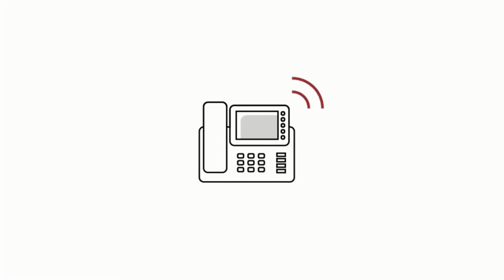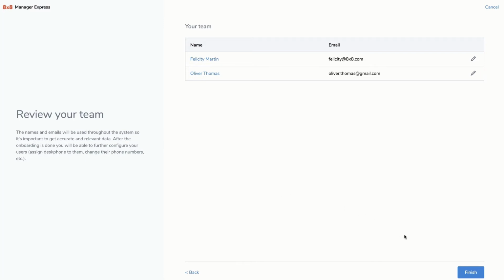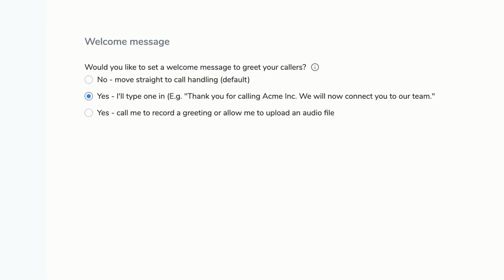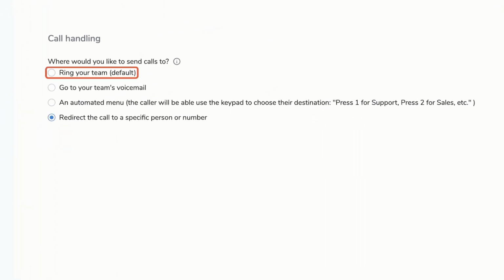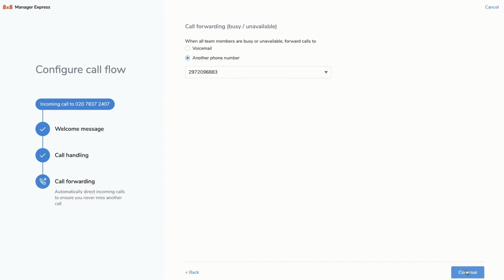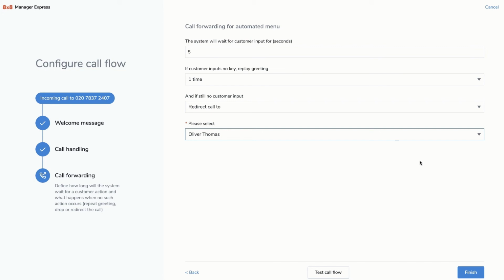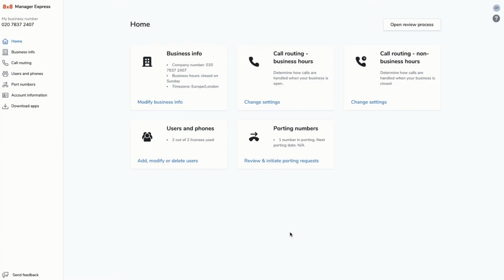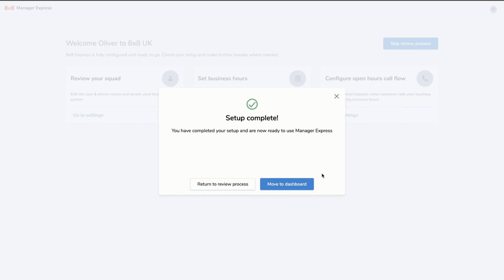8x8 Manager Express Setup Wizard UK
How to get started using 8x8 manager express using the setup wizard.